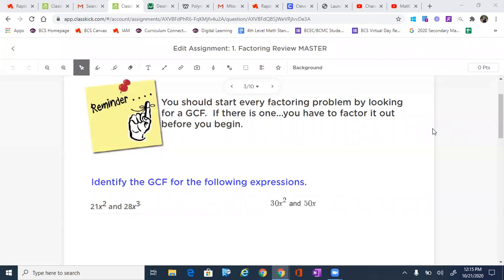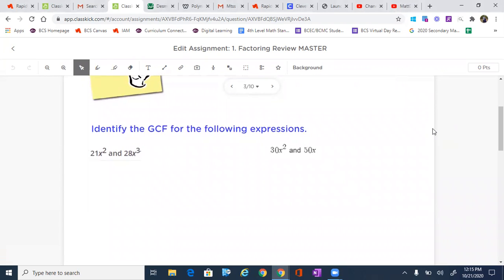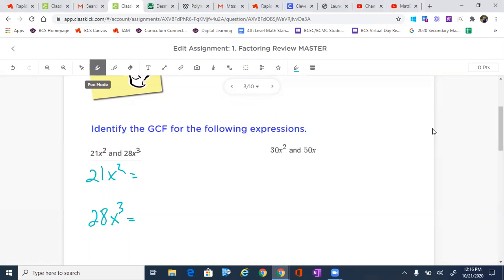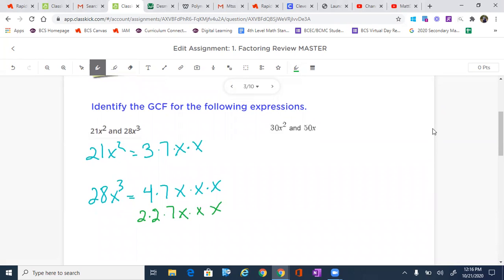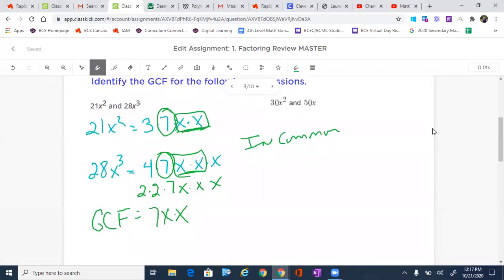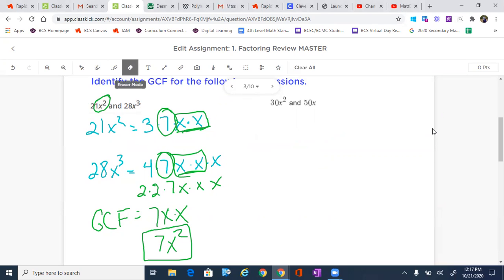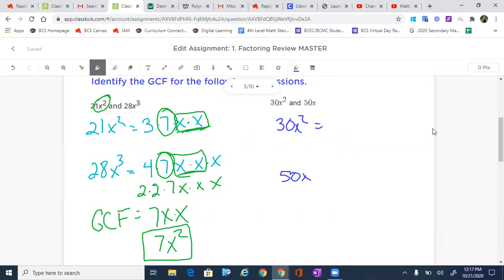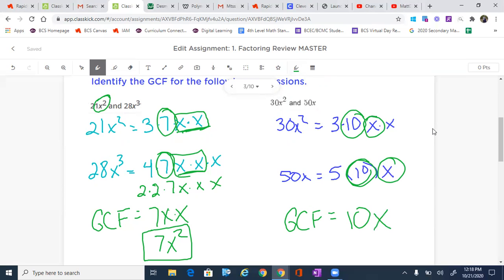Find the Greatest Common Factor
In this video we find the greatest common factor of two separate terms.